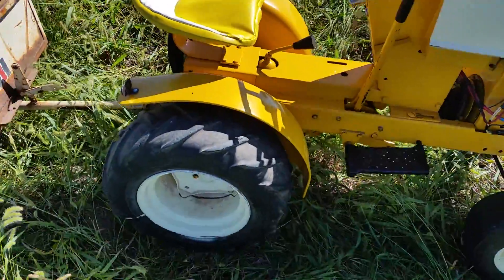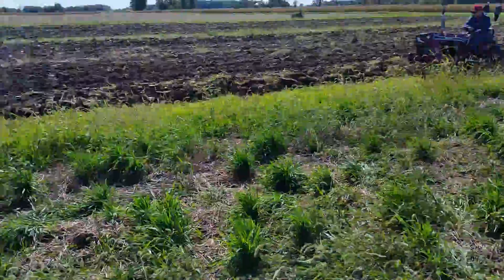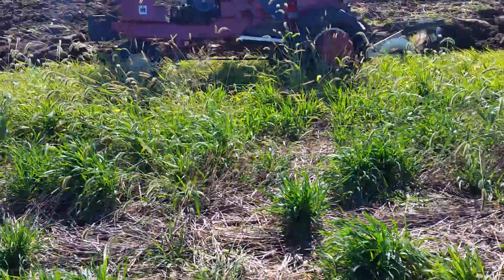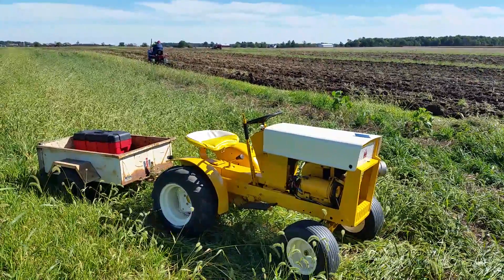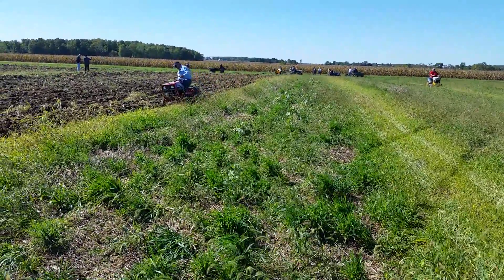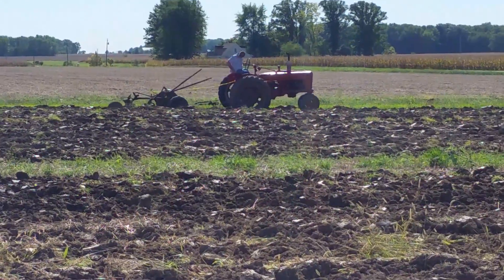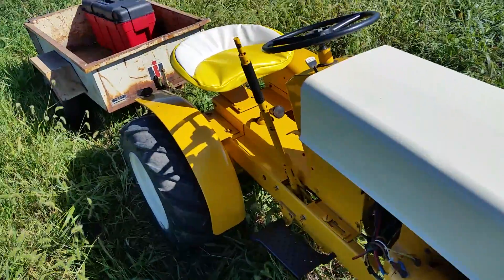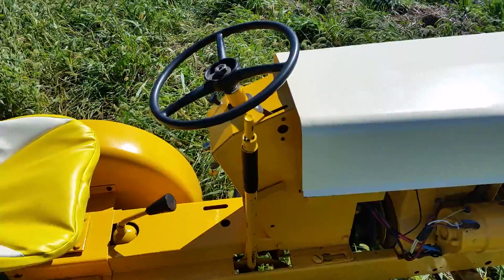Cubs at plow day and a Farmall H plowing